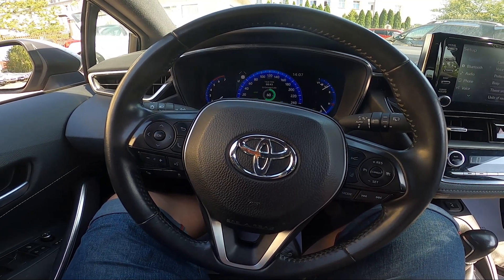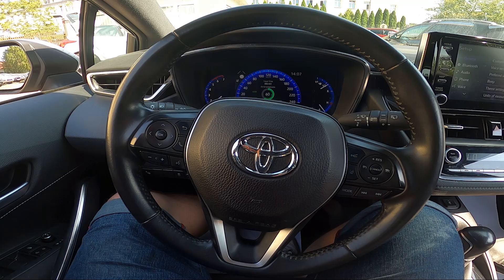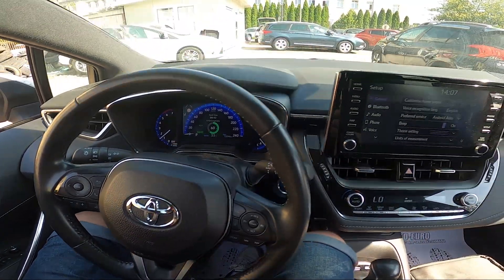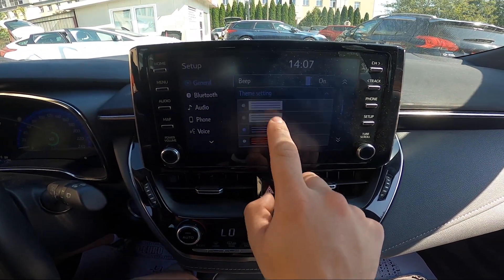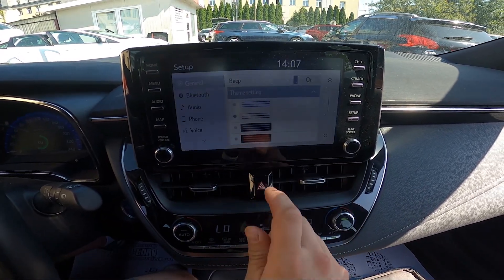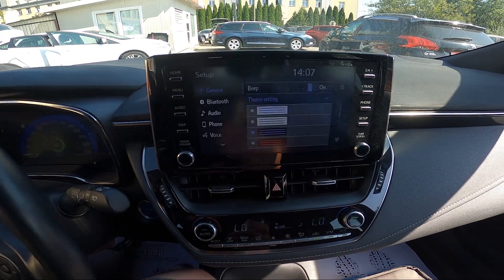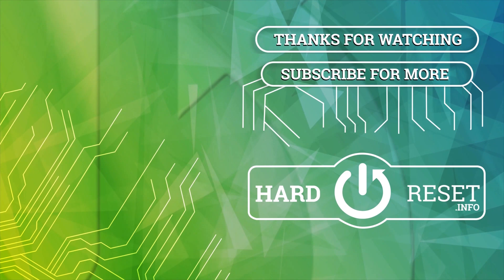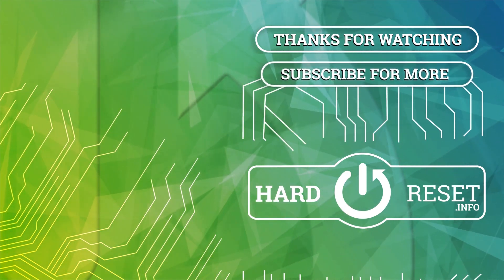How to Change Display Theme in Toyota Corolla XII ( 2019 – now )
Find out more info about Toyota Corolla XII ( 2019 – now ) :
Personalize your in-car display with our guide on how to change the display theme in the Toyota Corolla XII  available from 2019 to the present. Learn how to select and customize your preferred visual theme for a more enjoyable and aesthetically pleasing driving experience.

Possible Questions:

Why is it important to change the display theme in the Toyota Corolla XII, and how does it enhance the overall in-car experience?
Can you provide a step-by-step tutorial on how to switch between different display themes in the vehicle's system?
Are there specific themes or customization options that Toyota Corolla XII owners commonly prefer to make their display more appealing and user-friendly?

Years of Production:

2019 - now

Generation:

XII Gen - ( 2019 - now )

Series:

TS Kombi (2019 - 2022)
TS Kombi Facelifting (2022 - now)